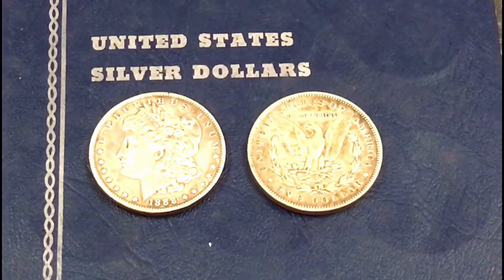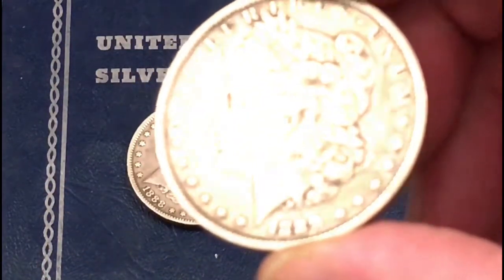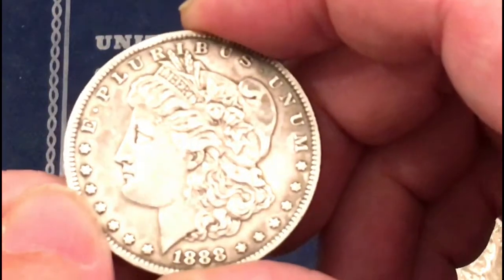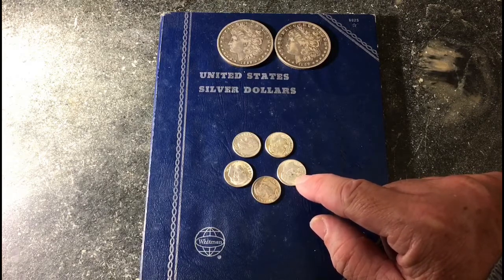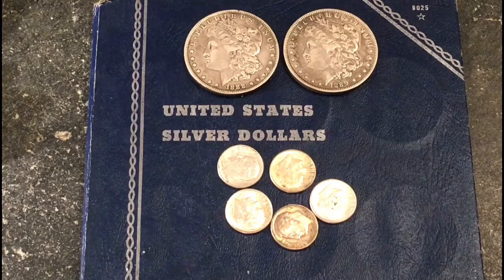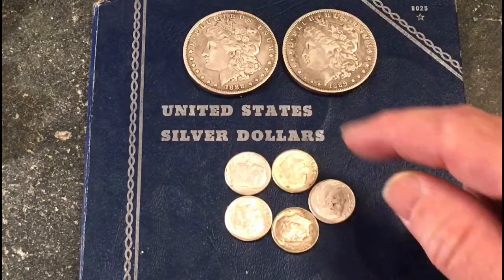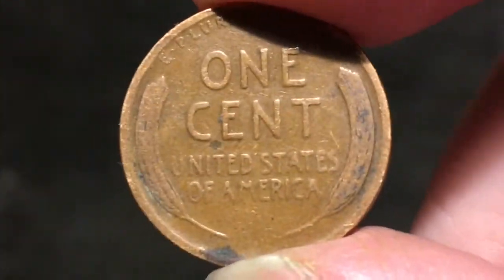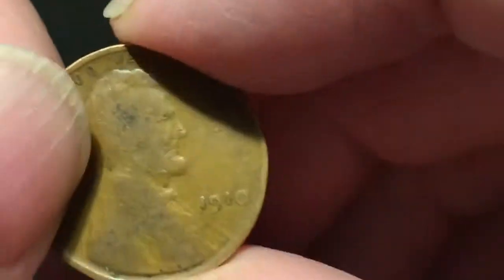I Bought Morgan Dollars off a 3rd Grader ...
I share a story how I bought Morgan Dollars off a 3rd grader.  Since they are in my coin collection, do I have any regrets?